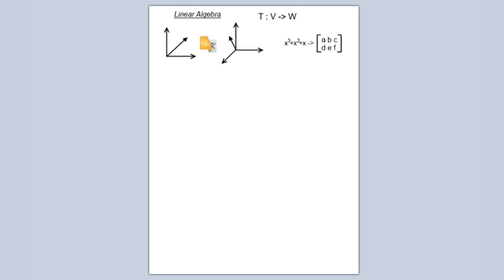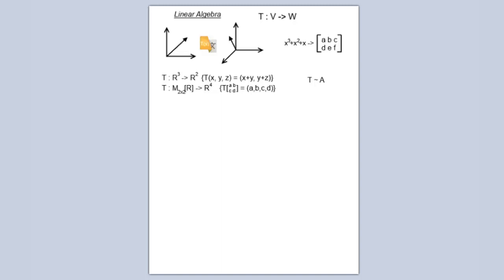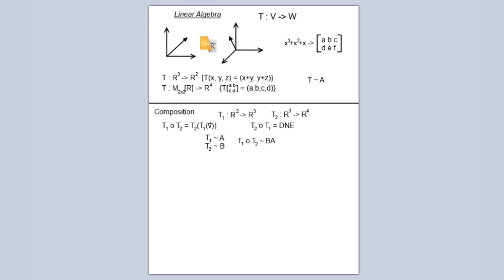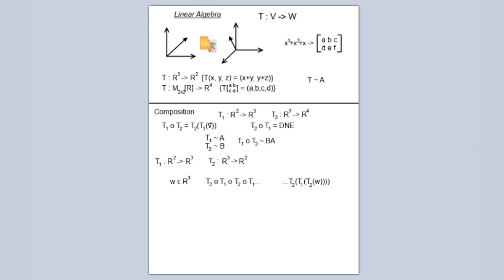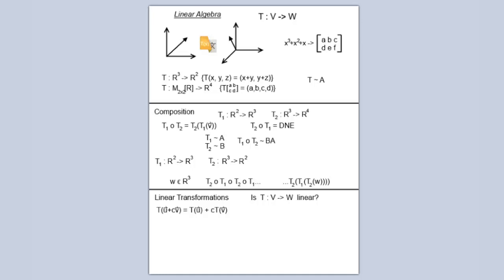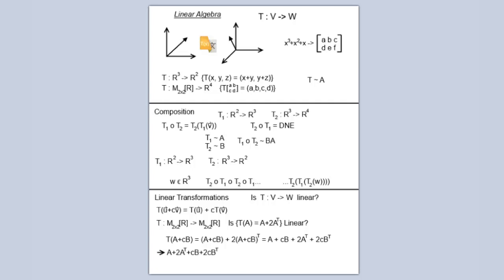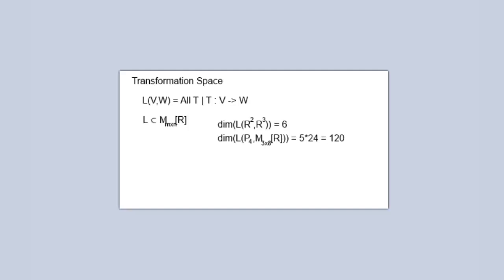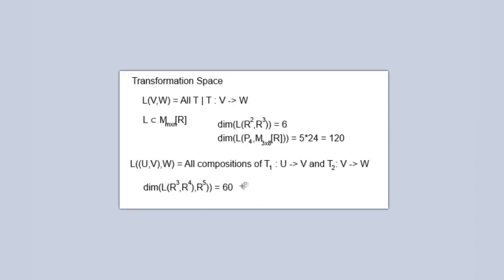Linear Algebra - Transformations and Compositions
Linear algebra's  method of translating information between vector spaces